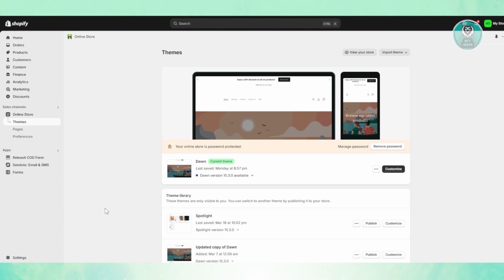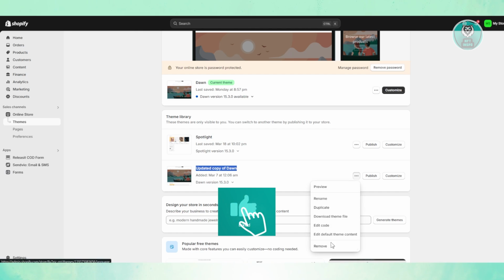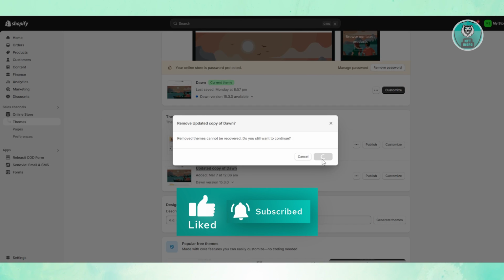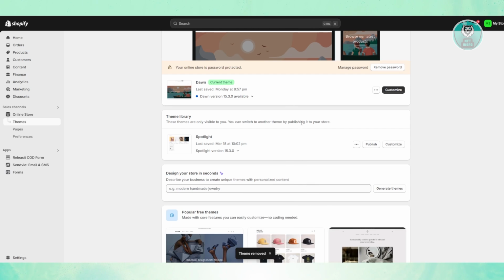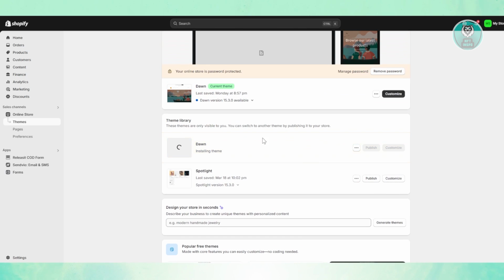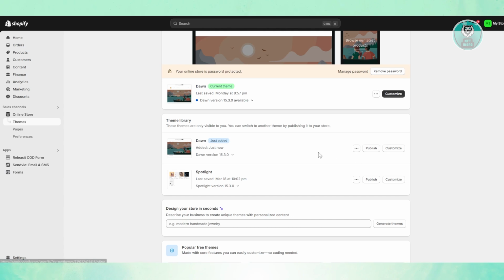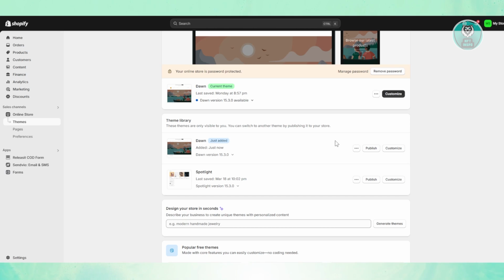How To Fix Shopify Missing Template Layout Theme Liquid 2025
If you want to fix the missing template layout theme liquid issue on Shopify, then this video will be perfect for you!